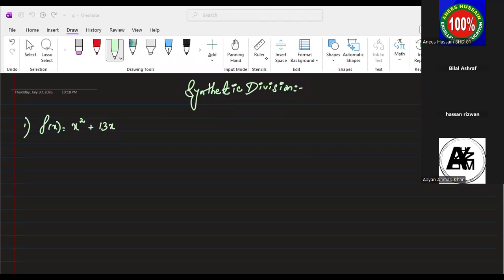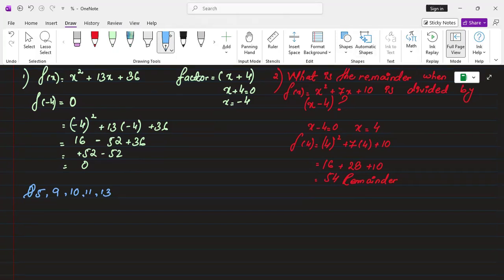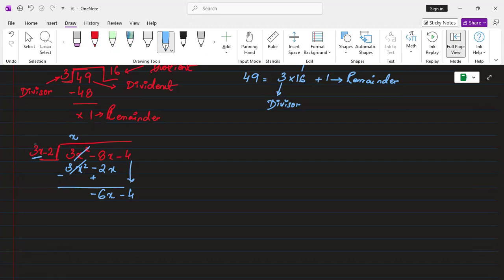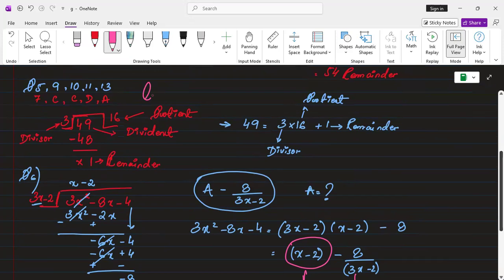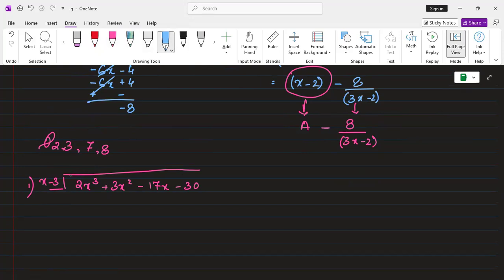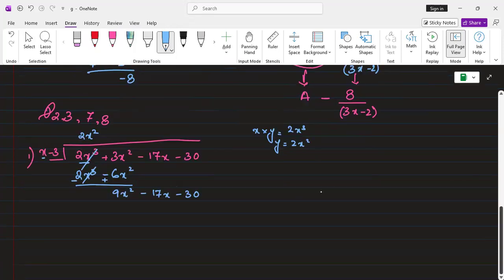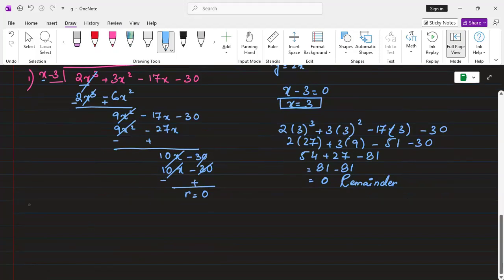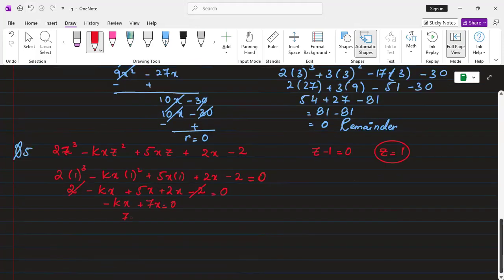SAT Synthetic Division 2026